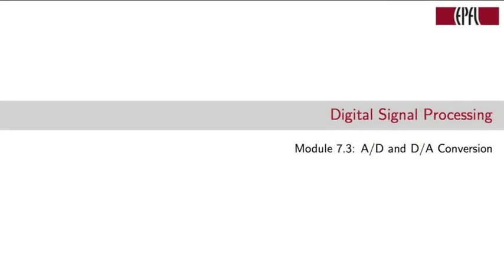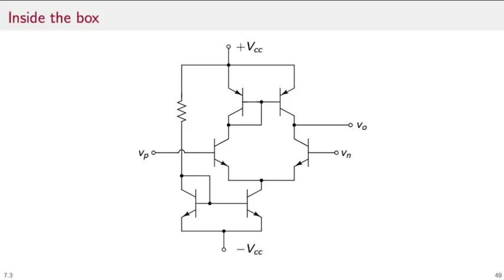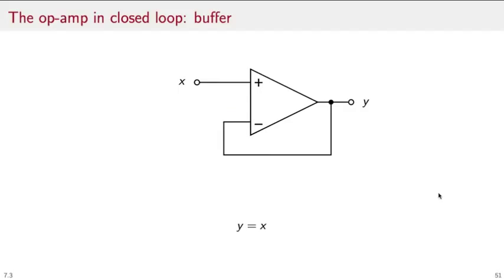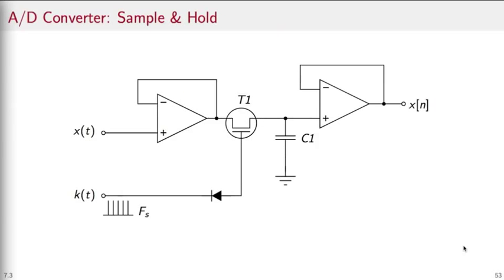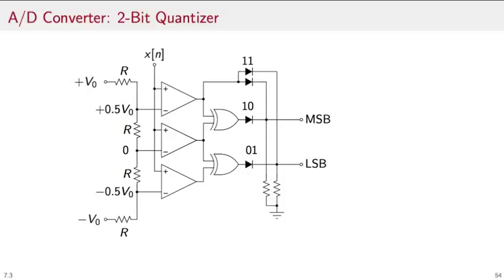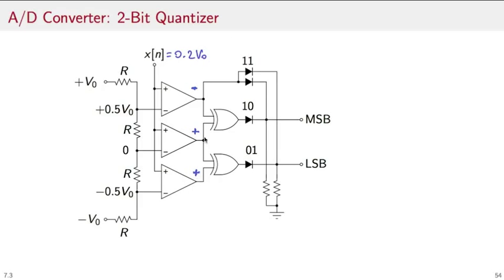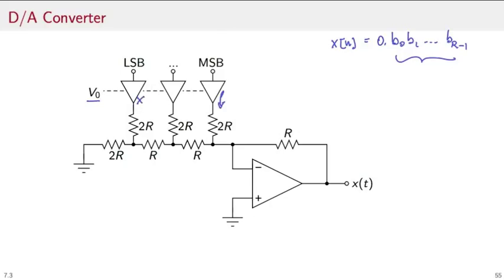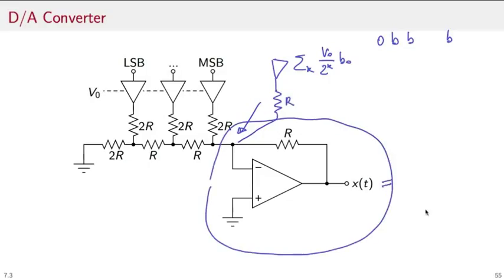A D and D A conversion | Digital Signal Processing